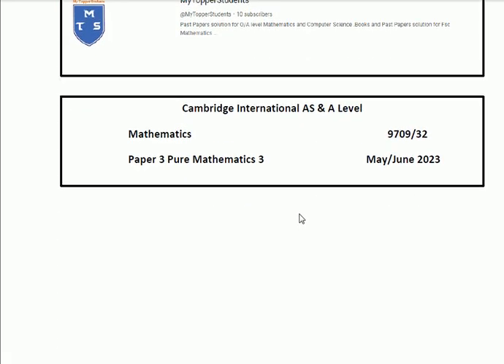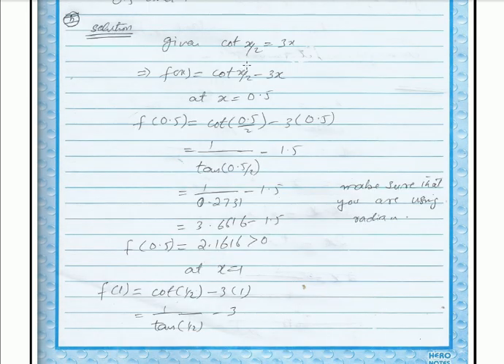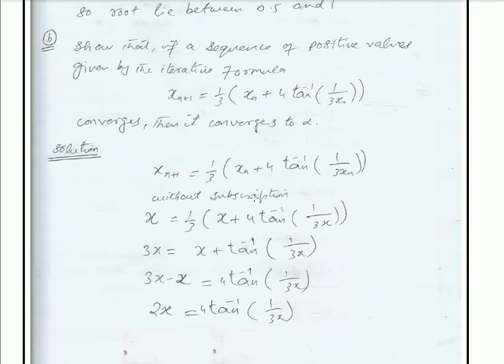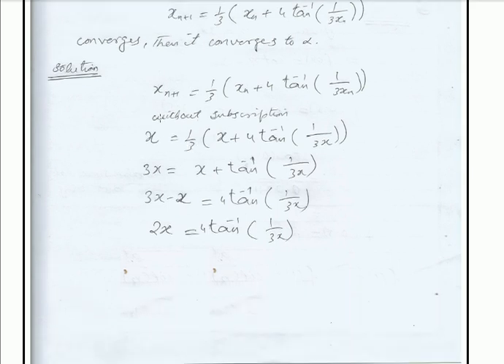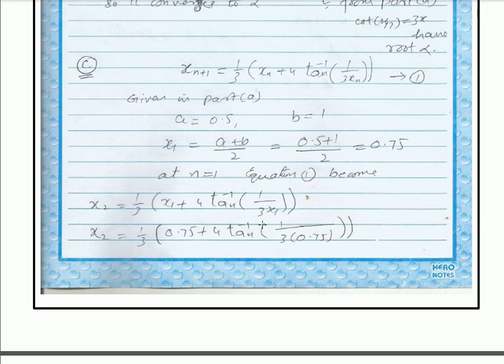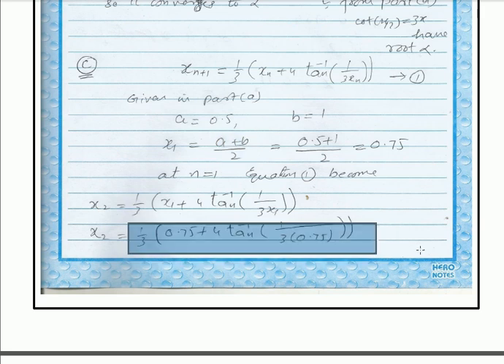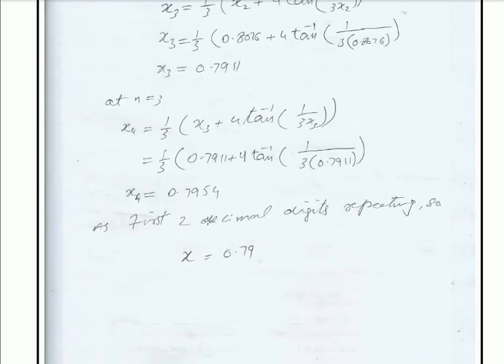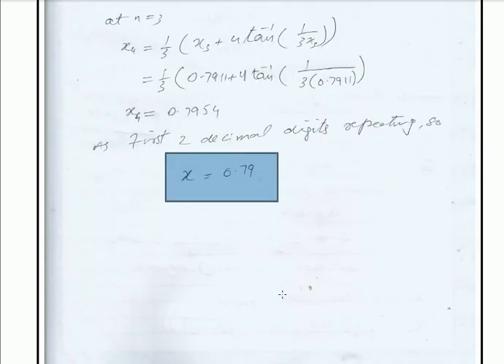Solution for Cambridge AS & A Level Paper 3 Pure Mathematics 3(P3) 9709/32,May/June 2023 QNo(6)